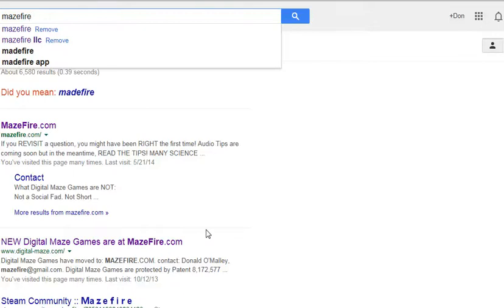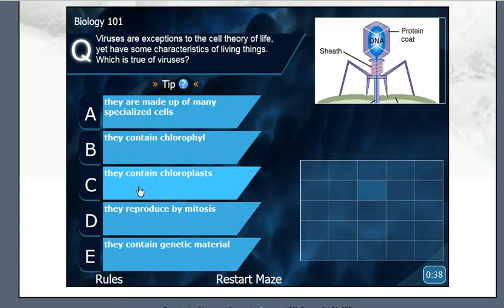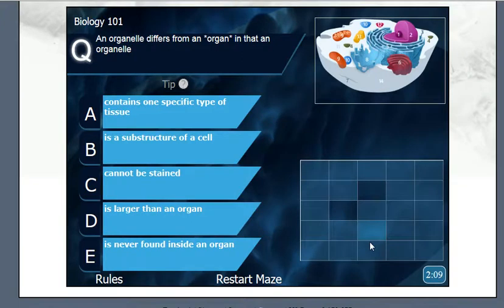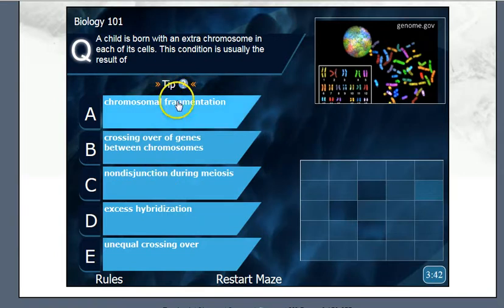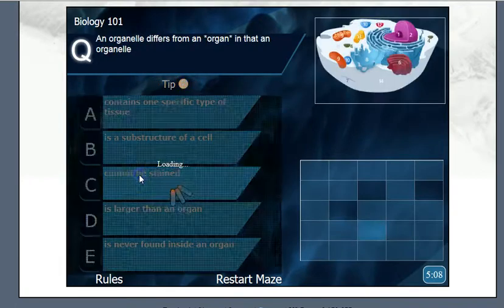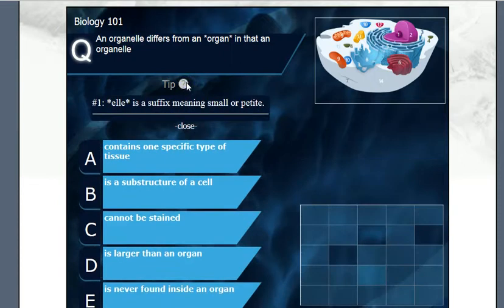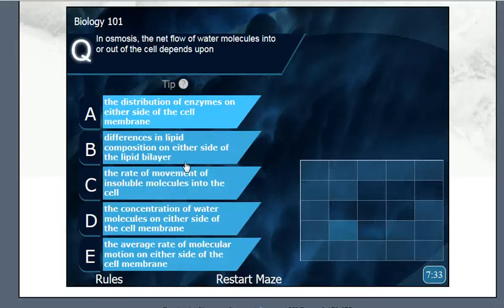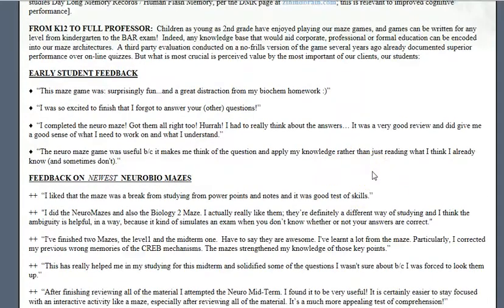How DM games WORK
Take this 6-minute tour to see the nuts and bolts of how our Digital Maze games work.  This "classic" UI has been replaced by version 2.0 which has 60+ FREE click 'n play maze games (and no ads).